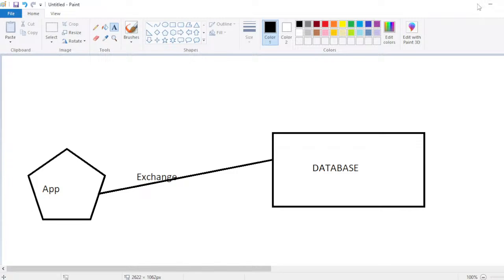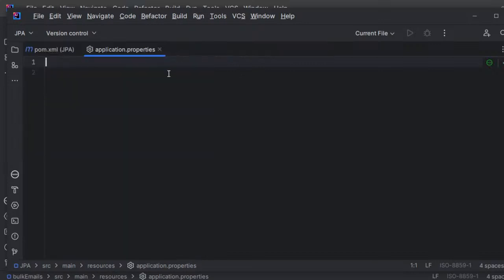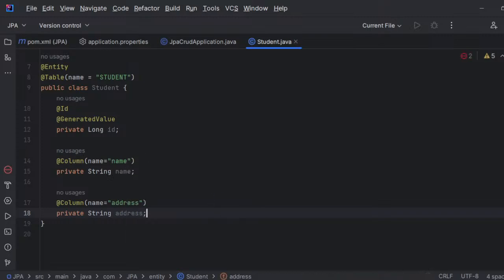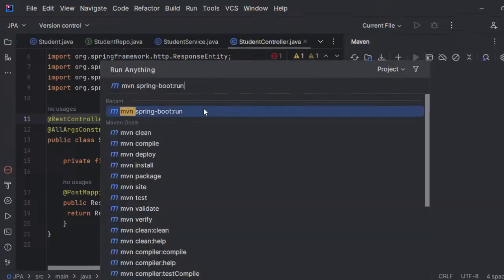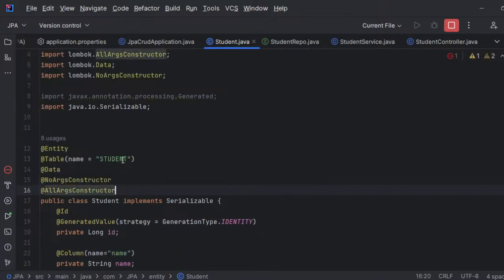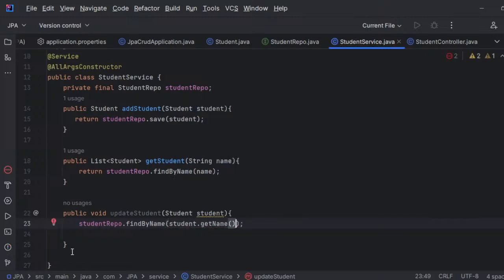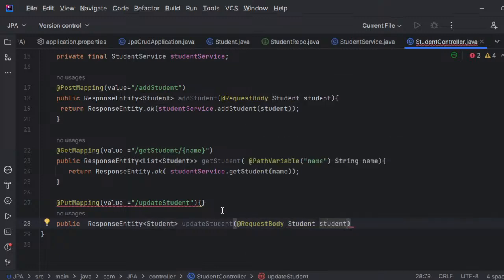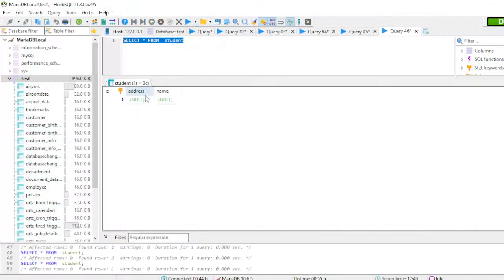Spring Data Jpa CRUD Operations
CRUD Operations using Spring Data Jpa in spring boot. As useful spring boot tutorial.